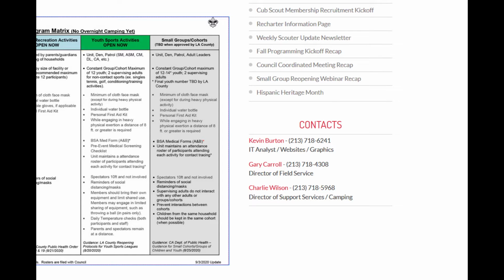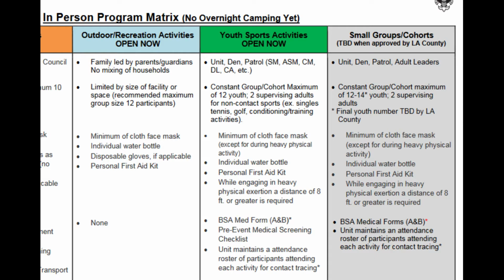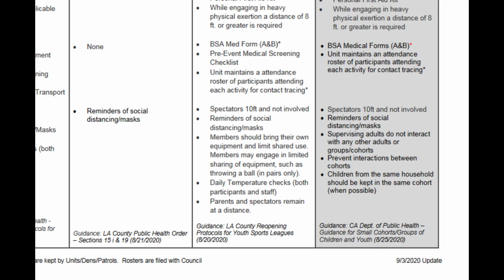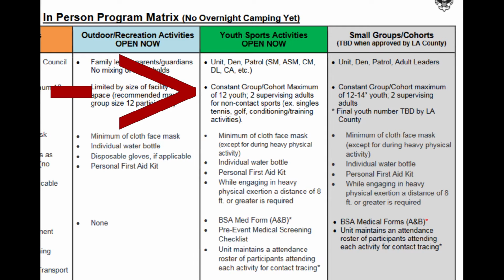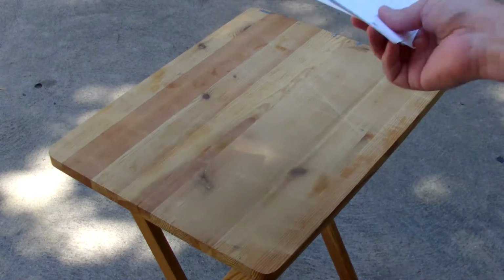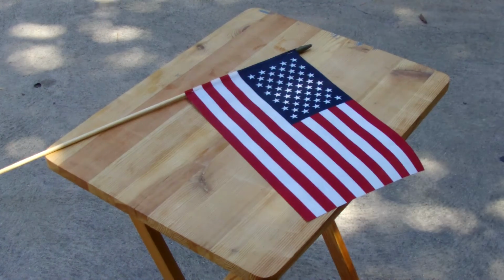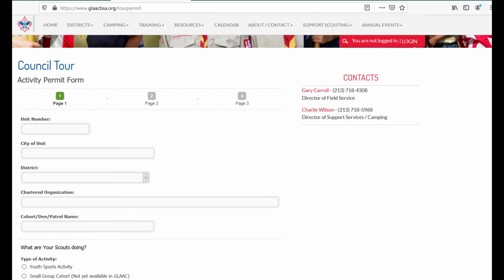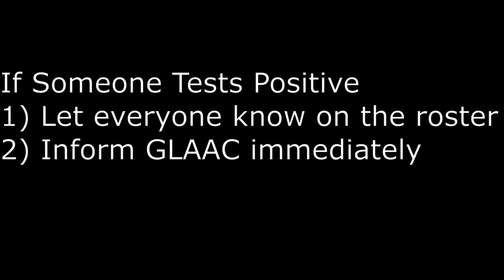Cub Scout reopening after COVID - What we learned.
What we learned when we had a small Pack gathering outside using guidelines and online resources provided by the Greater Los Angeles Area Council.